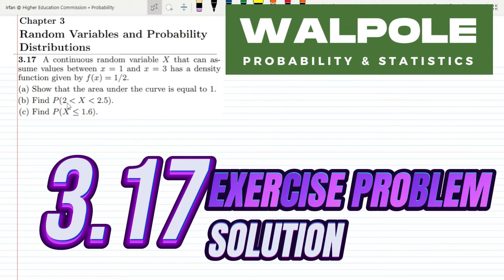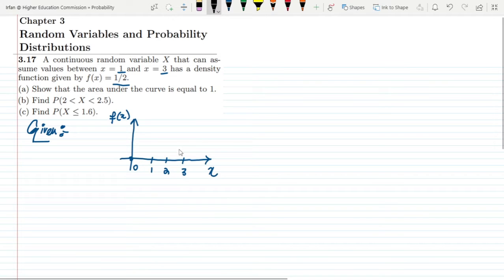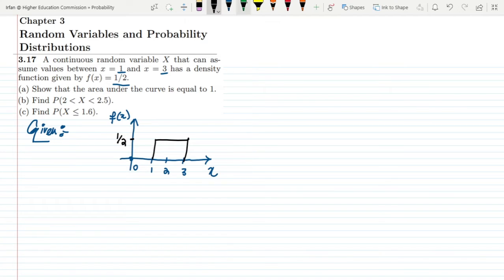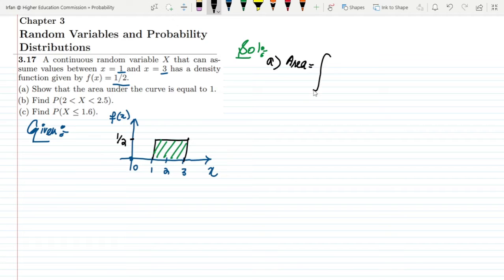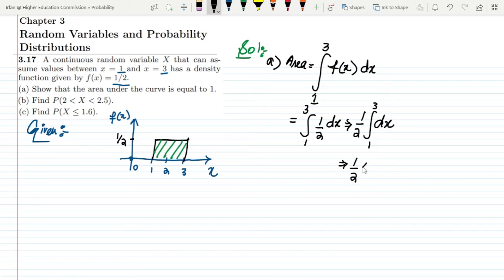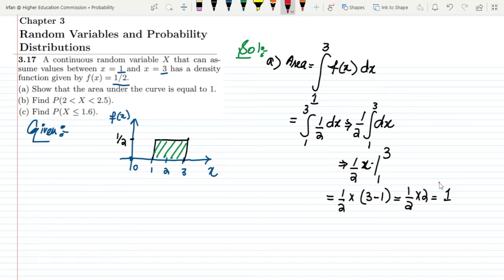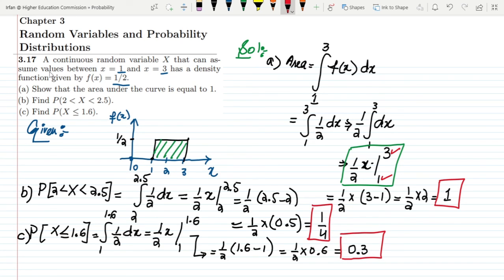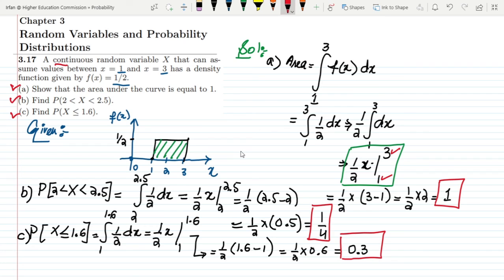Solution Continuous Random Variable |Probability & Statistics for Engineers & Scientists by Walpole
The conceptual overview and problem solution have been illustrated in the form of this video. A concise representation and finding probabilities using the continuous random variables have been described.

3.17 A continuous random variable X that can assume values between x = 1 and x = 3 has a density function given by f(x)=1/2.
(a) Show that the area under the curve is equal to 1.
(b) Find P(2 X 2.5).

Happy Learning :-)